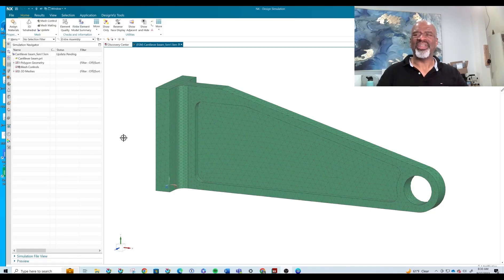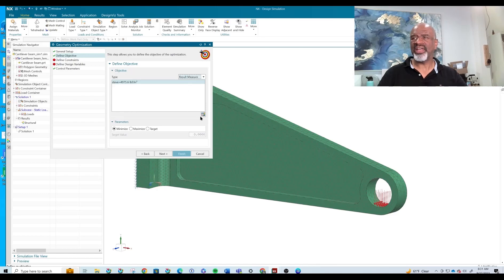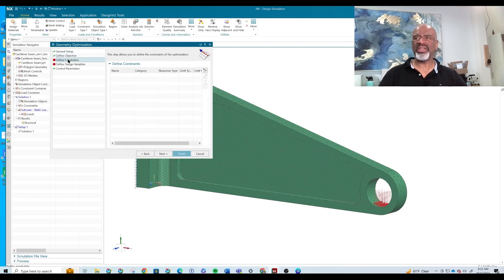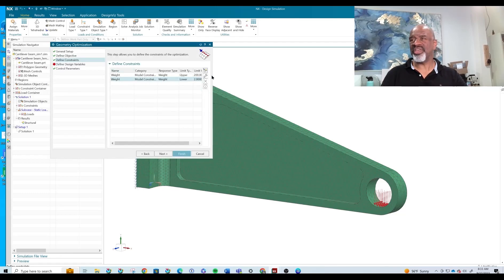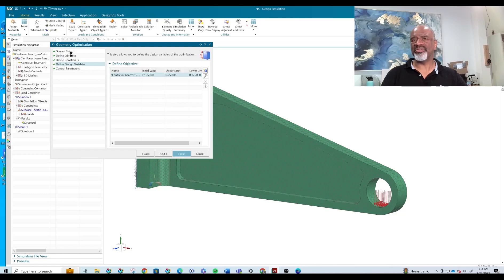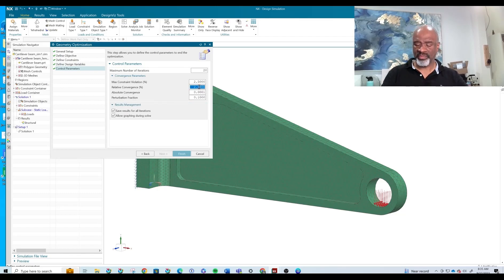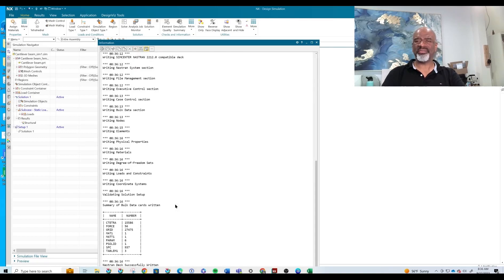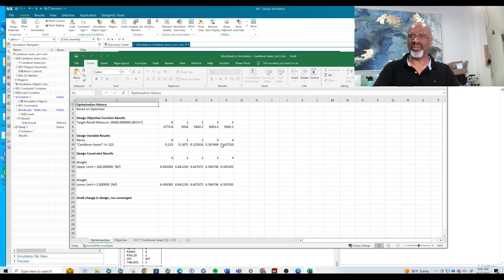Siemens NX - Model Based Design - Optimization Tips & Tricks- Part 3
It's very important to plan ahead when creating effective model based designs. In part 3 of this series, you will learn a few shortcuts and techniques to optimize your designs.